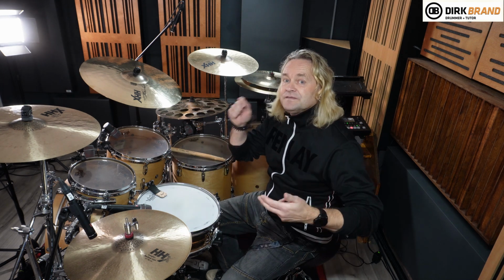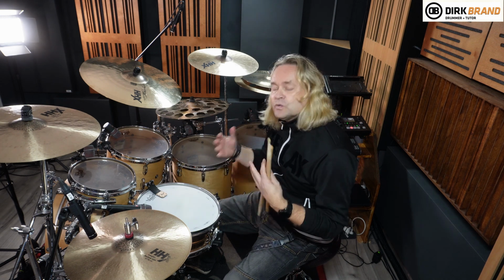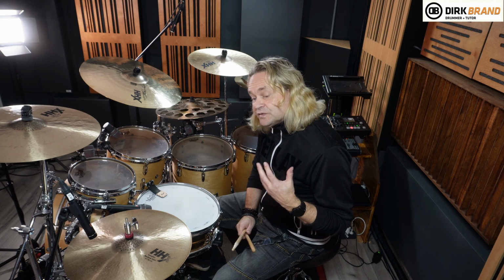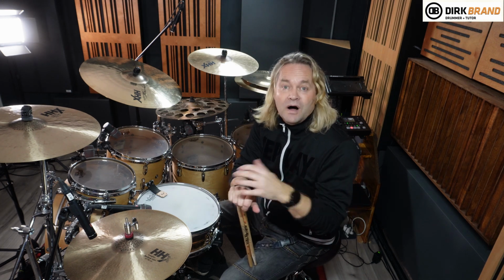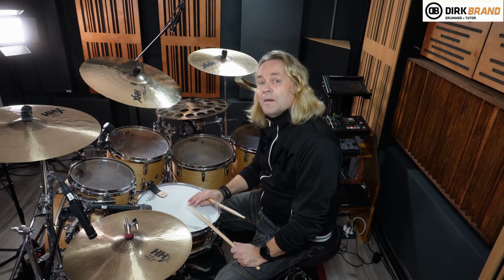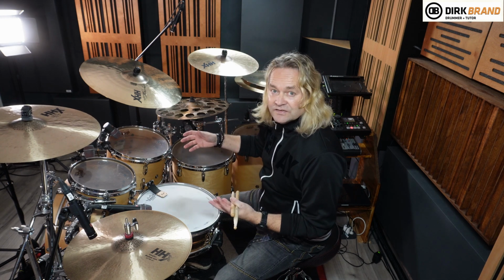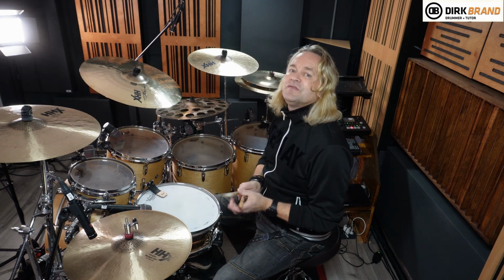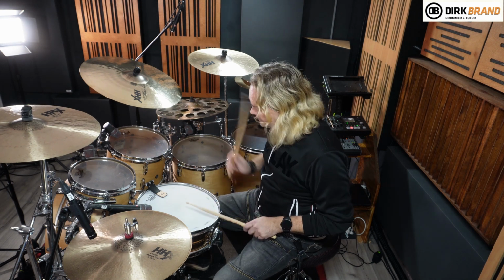Drumlick in 32nd notes on Drummyfill Sunday! pdf available!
Today we explore the 6note Sticking from last Sunday deeper! This time as a 32nd note value!
The Sticking is still
RLRLLK
So in a one bar 32nd Fill the sticking fits 5x times and we 2 32nd left!
Have fun with drumfill!
This is not a sponsored video but I do endorse some products you see in the video!
Stay safe! Best wishes from Germany, Dirk!
00:00 Drumfill Demo
00:40 Hello
01:30 Warm Up 1
03.00 Sticking
04:00 Explanation of the Drumfill
06:24 Demo in different Tempi
11:15 Music Example 70/80/90 BPM
13:10 Bye Bye